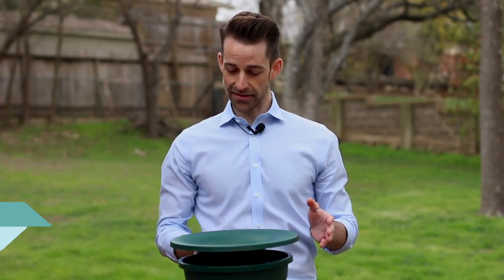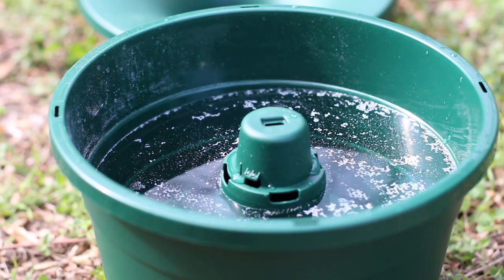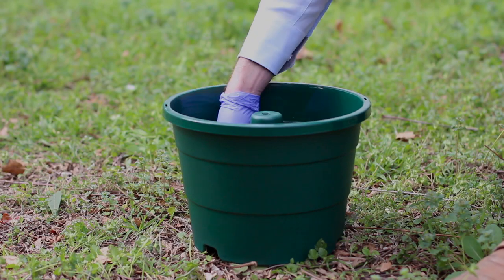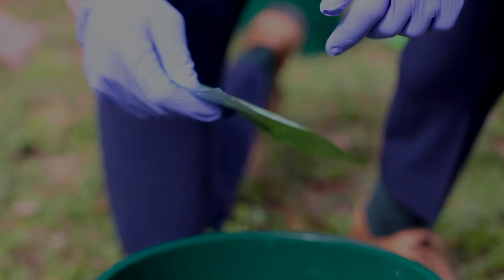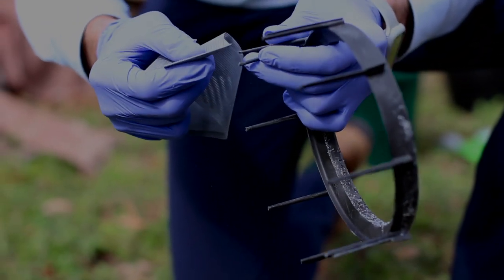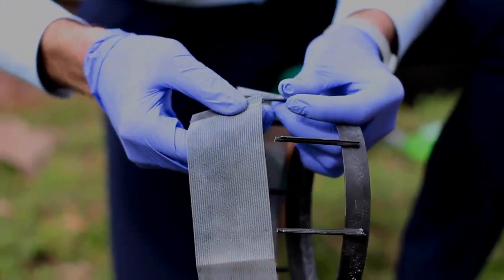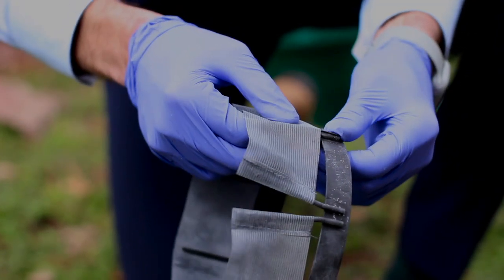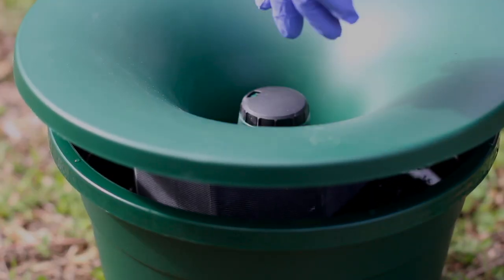Product Demonstration: In2Care